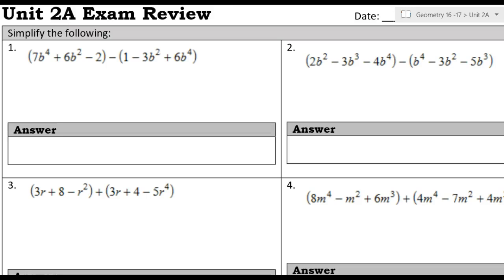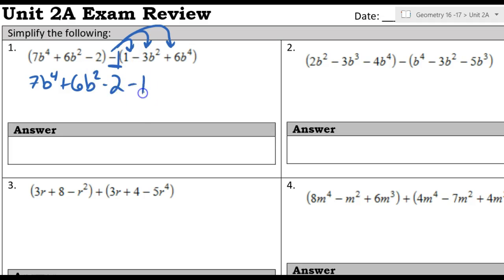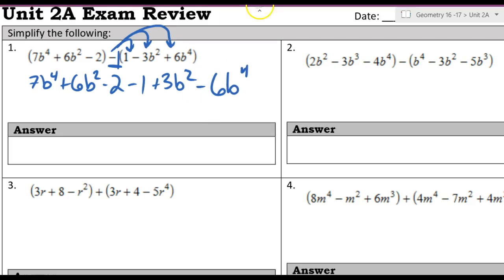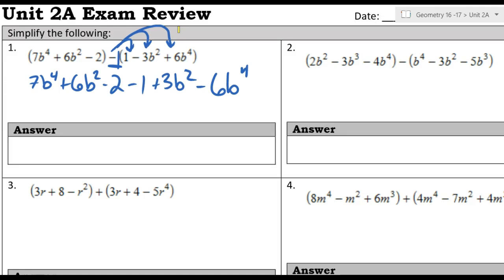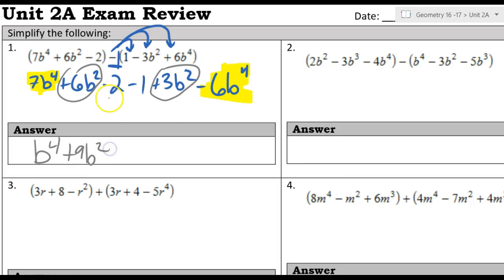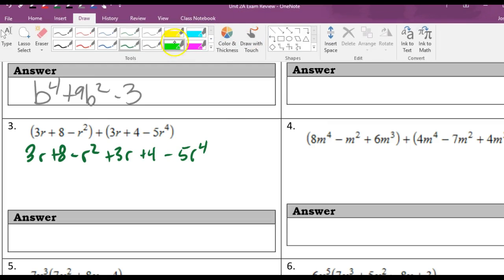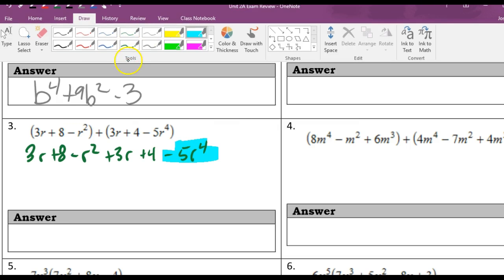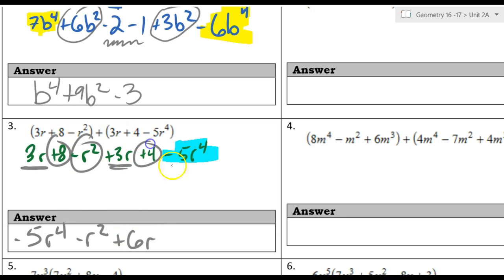Geometry Unit 2A Test Review #1 &3